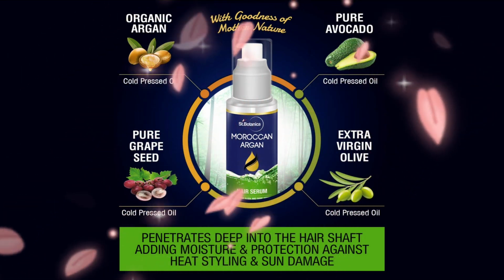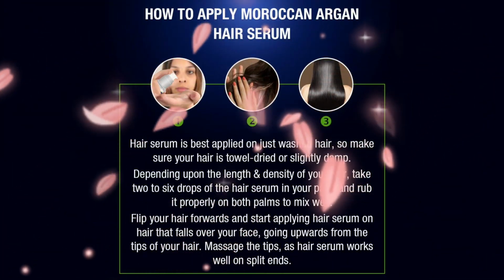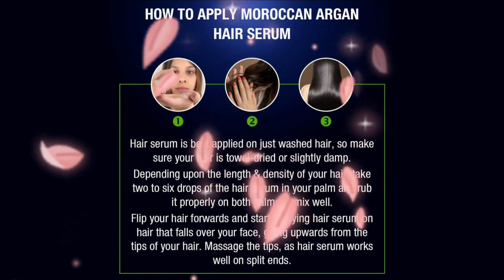St Botanica Moroccan Argan Hair Serum | Best Argan Hair Serum | Hair Care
St Botanica Moroccan Argan Hair Serum is Best Argan Hair Serum for Hair Care.
St Botanica Moroccan Argan Hair Serum Is A Rapid-absorbing And Lightweight Hydration Boost For The Hair. It Nourishes, Softens, And Revitalizes Dry And Damaged Hair. Made With Premium, Bioactive Botanical Ingredients, It Penetrates The Hair Shafts And Smoothes The Frizz. The Non-sticky Serum Tames Unmanageable Hair With Great Ease. The Hair Serum Contains Antioxidant-rich Natural Oils And Forms A Protective Barrier For Tresses Against The UV Radiation Of The Sun And Environmental Pollutants. It Rehydrates The Dry Hair And Restores The Damaged, Brittle Hair. Moroccan Argan Oil Hair Serum works gently on all types of hair to soften and smoothen the hair while giving it a natural & glossy finish. The serum is non-greasy and feels light on the hair when applied. It is a multipurpose product that can be used either by men or women and works well for the beard too. St Botanica Moroccan Argan Hair Serum is Best Argan Hair Serum for Hair Care.